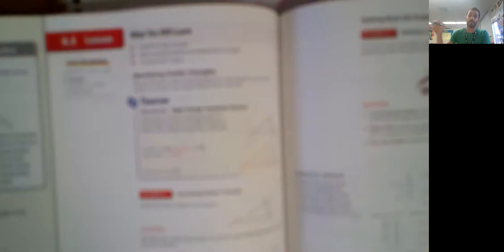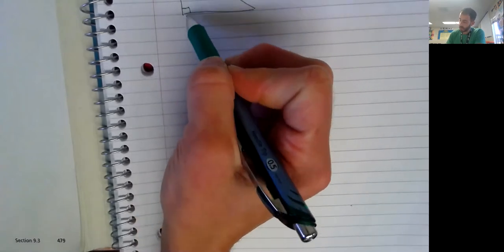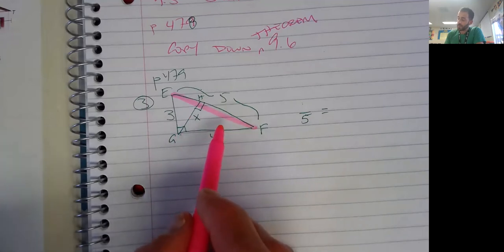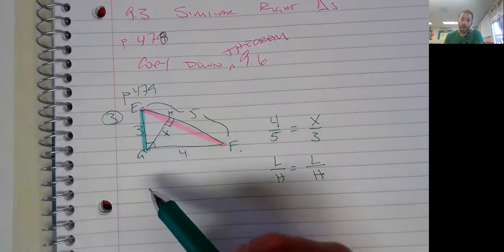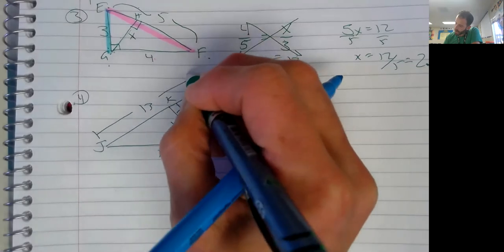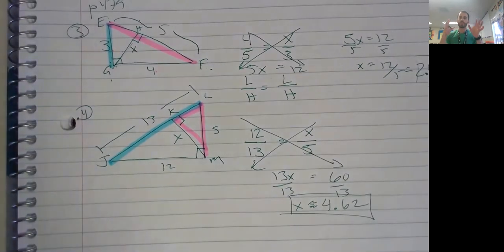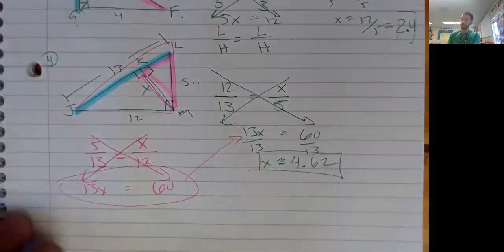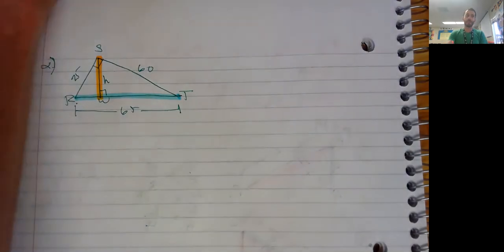9 3 Part 1 Similar Right Triangles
Big Ideas Geometry Chapter 9 Section 3 Similar Right Triangles Part 1